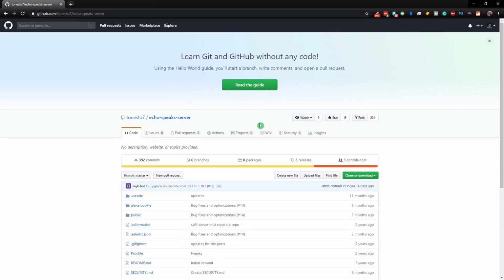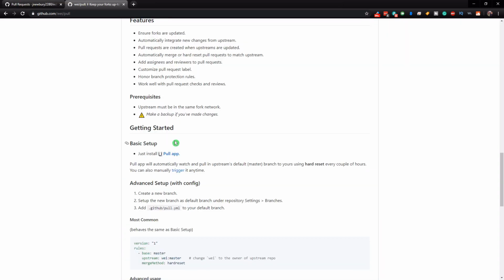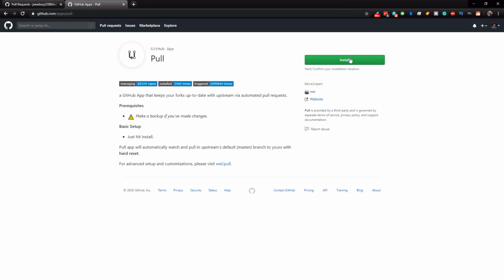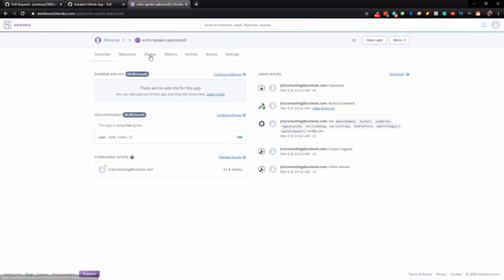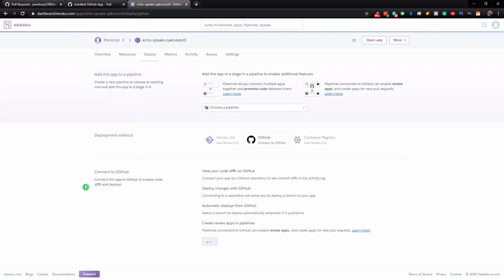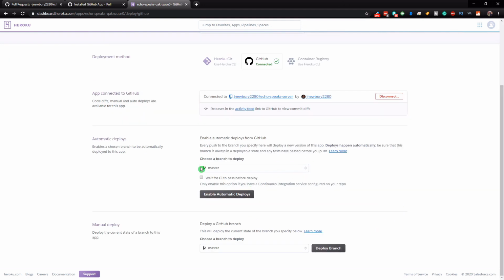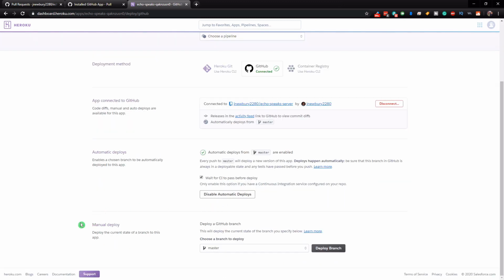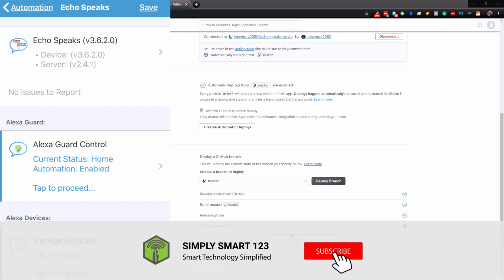Set-up Automatic Updates for SmartThings Echo Speaks SERVER (2020)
In this video, I will show you how to install Auto Server Updates for Echo Speaks. All of your smart apps must be up to date to continue to work and perform properly. Echo speaks is no exception.

This is the easiest way to automate your Echo Speaks to update the Server so you will not have to worry about this ever again. Using the community installer will not update the server for some reason so why not just automate the process so you don’t need to worry about it?

Follow the below steps to enable automatic Server updates for Echo Speaks:
2. Sign in to your Github account or create an account if you don’t have one.
3. Click on “Fork” in towards the top right of the page to fork the echo-speaks-server into your account.
4. and install the Pull App on your GitHub. This will keep all forks up-to-date once installed.
6. Click on your active echo-speaks-xxxxxxxxxx instance.
7. Click on Deploy option at the top of the screen.
8. In the “Deployment method” section click GitHub.
9. In the “Connect to GitHub” section click Connect to GitHub button.
10. A small window will pop-up. Just click the green “Authorize heroku” button.
11. In the “Connect to GitHub” section you should now see your GitHub user name and a blank box to search a repo name. Search “echo-speaks-server” and select “Search”.
12. You should see your fork of the echo-speaks-server listed in the results, so click the “Connect” button on the right.
13. Under the “Automatic deploys” section make sure the “master” branch is selected and “Wait for CI to pass before deploy” is checked.
14. Click on “Enable Automatic Deploys”. You have now activated automatic updates for the echo speaks server.
15. To upgrade the first time go to the “Manual deploy” section, make sure the “master” branch is selected and press the “Deploy Branch” button.
16. The branch will be deployed and at the bottom of your screen it will say “Your app was successfully deployed.”
17. All future updates will now be automatic and it only took 5 minutes!

Step 1

Step 2

Samsung SmartThings Hub 2nd Gen
or

Step 3